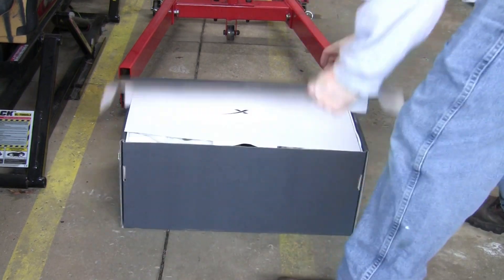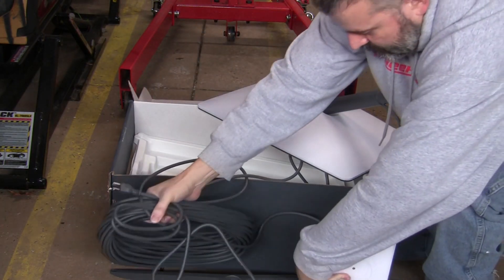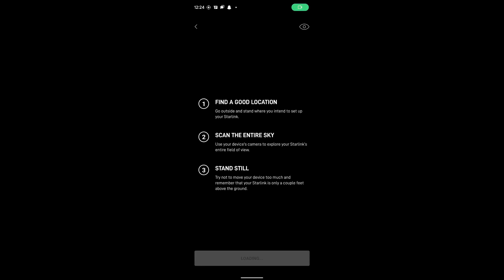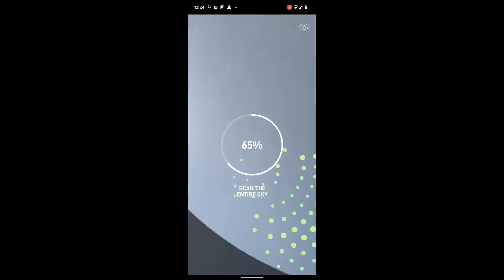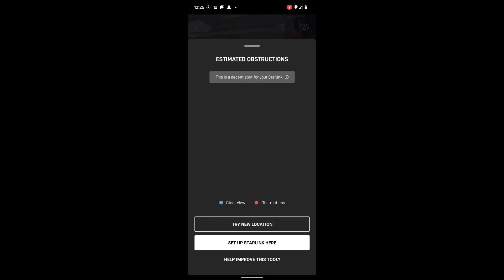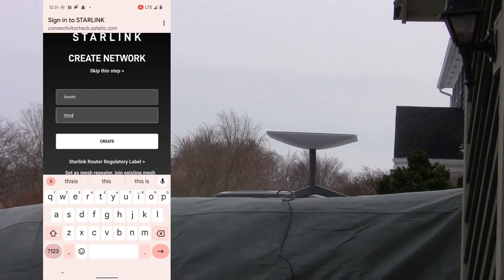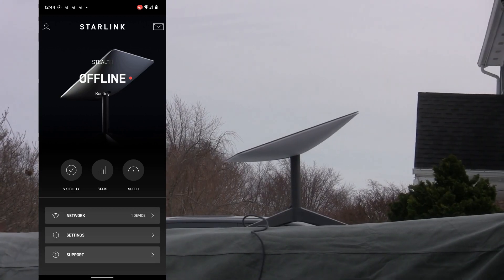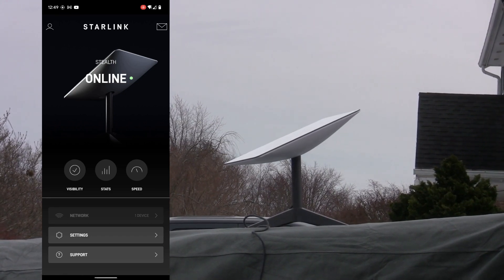Starlink Internet - Unboxing and First Impressions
This video is going to be a little different than my typical content. I have been waiting to try out Starlink Satellite Internet for over a year now, and it was finally delivered the other day. This is the new "Second Gen" dish. This is just a quick unboxing and setup to see how it works. I am still waiting for proper mounting hardware which is still weeks out, so we will power it up to see how it works, and do a few quick speed tests to see what we get. For those of you who are here for the Dodge Stealth rebuild, don't worry new content is coming soon.